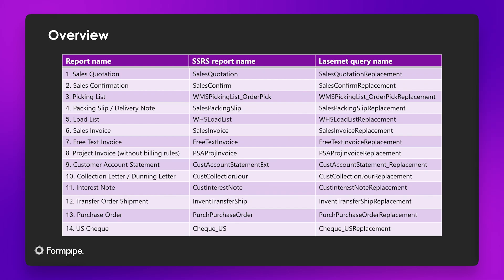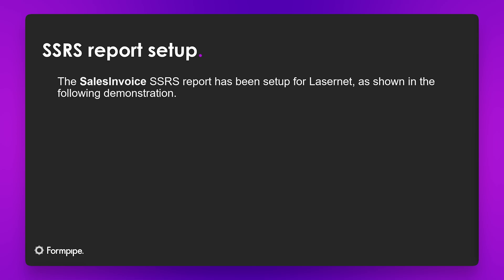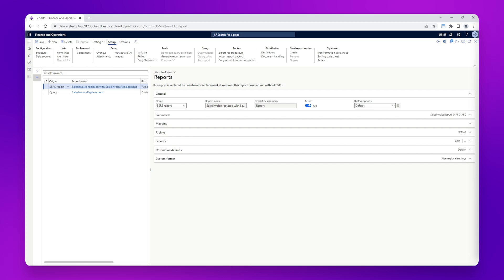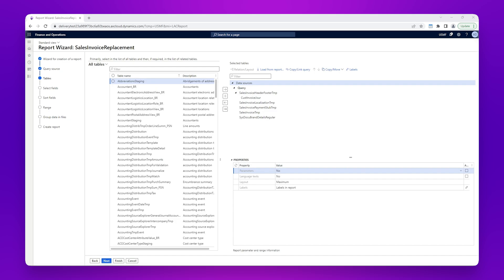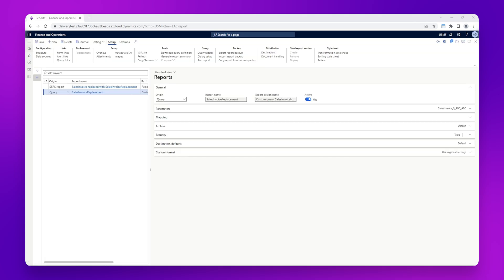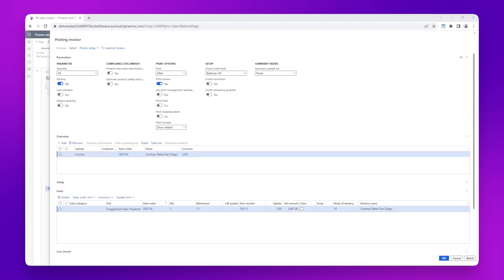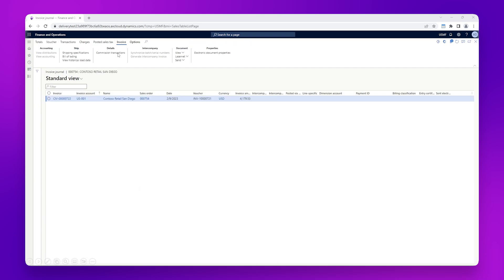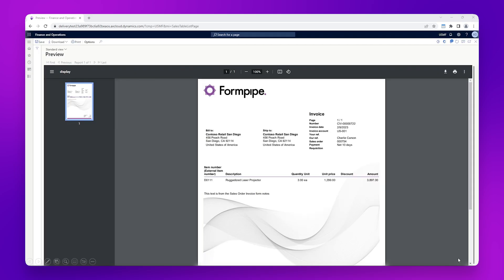Create an Out-of-the-Box SSRS Replacement Report | Finance and Operations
Deep dive into creating an out-of-the-box SSRS replacement report, tailored for Finance and Operations, ensuring efficiency and precision.